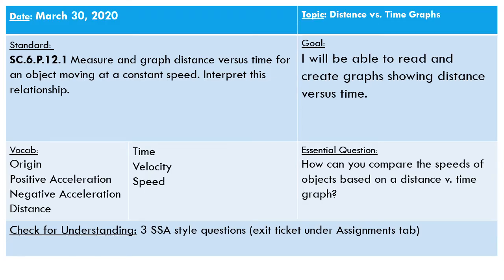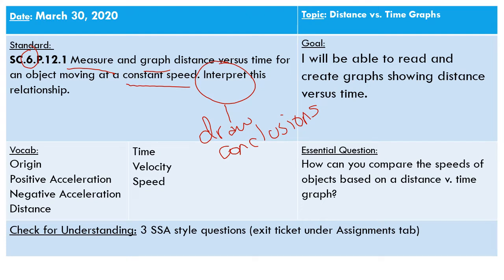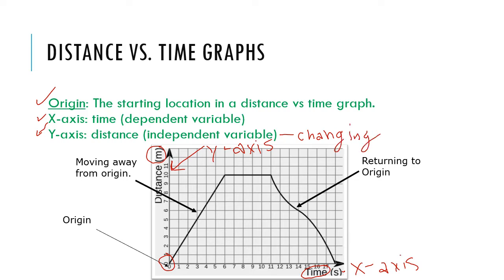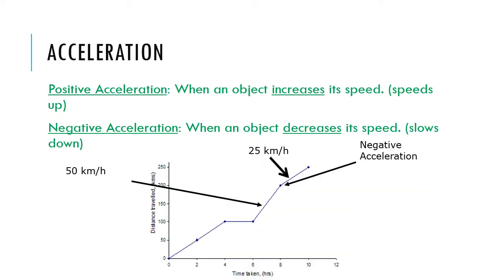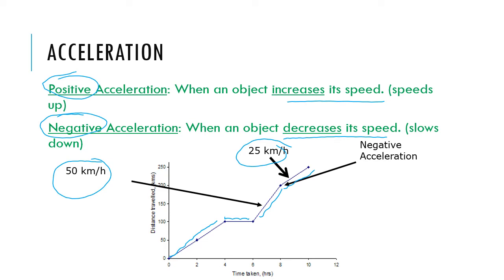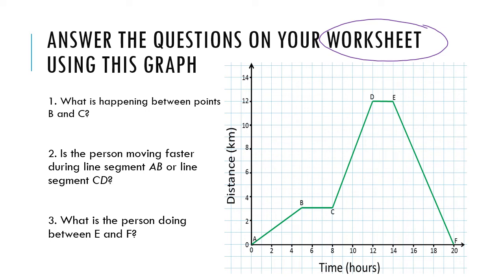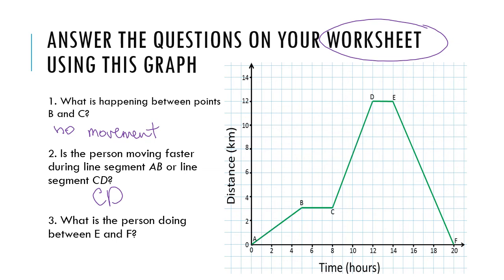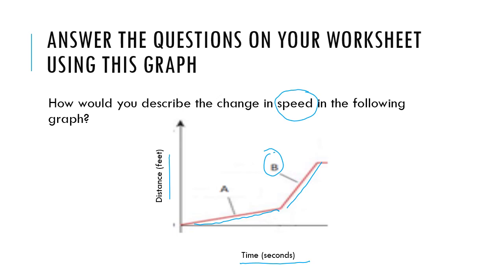Distance vs Time Graphs (SC.6.P.12.1)